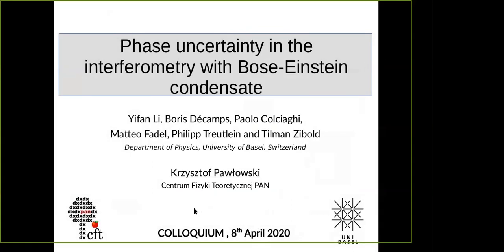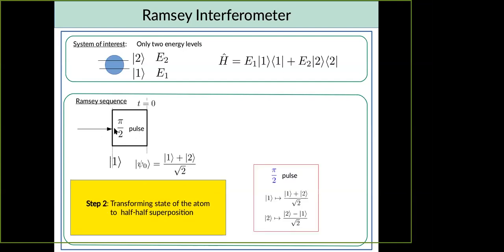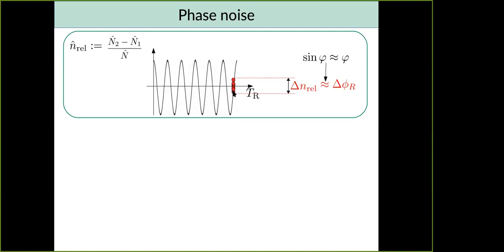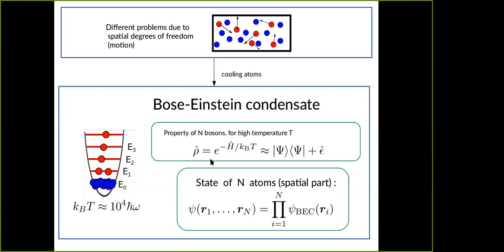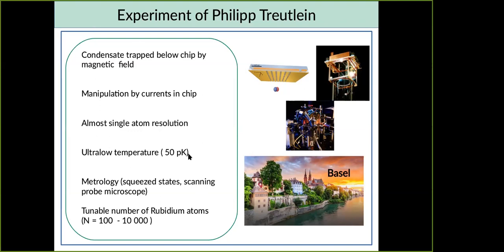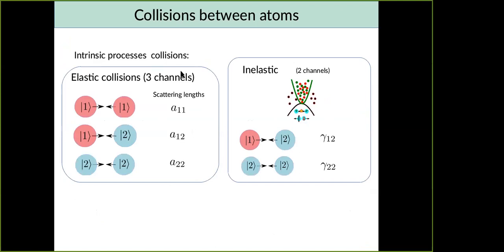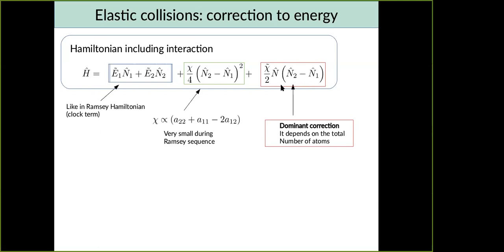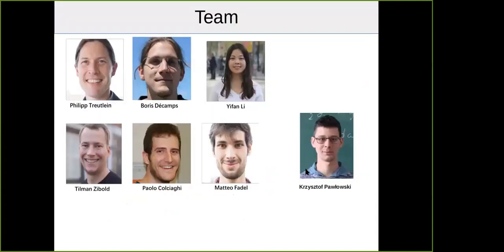Prof. Krzysztof Pawłowski "Phase uncertainty in the interferometry with Bose-Einstein condensate"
Wednesday seminar at CTP PAS - 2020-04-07